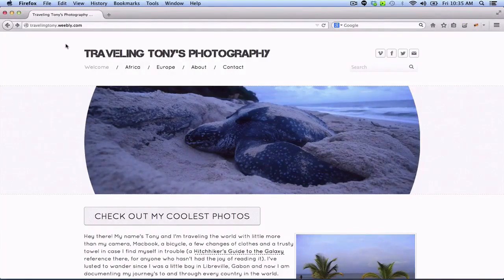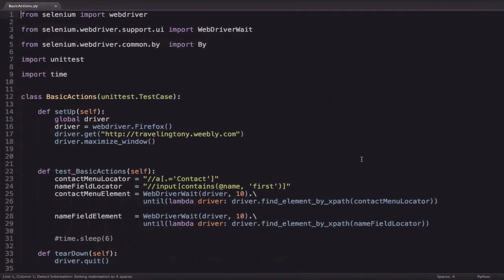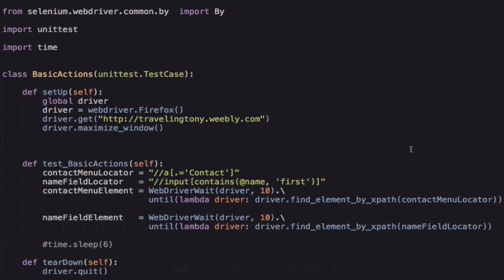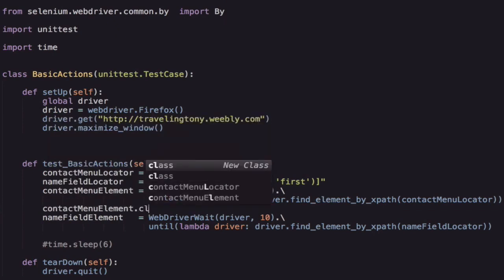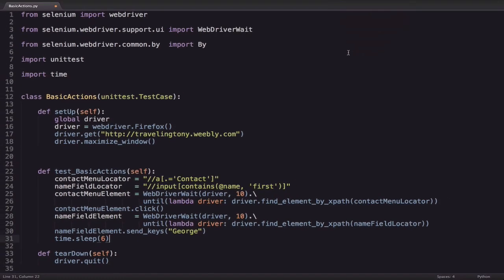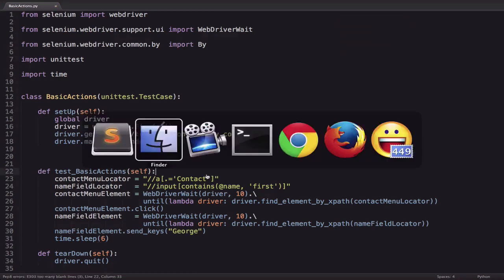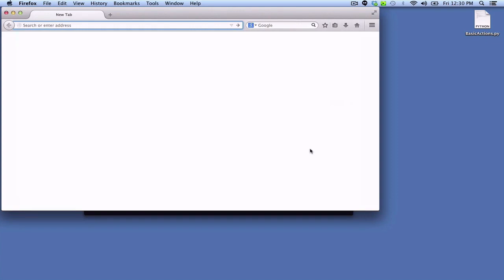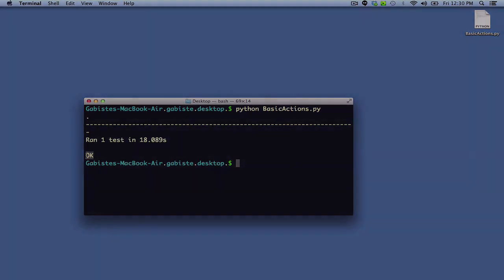Selenium Python language- Clicking an Element or Sending Keys to an Element